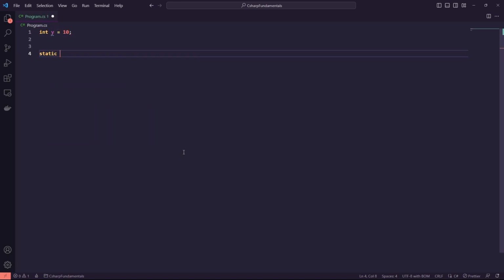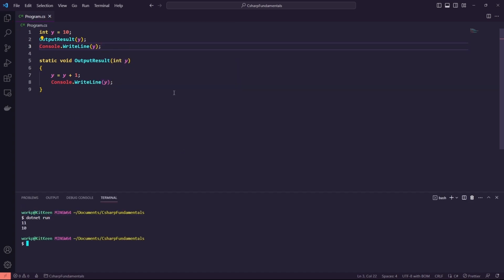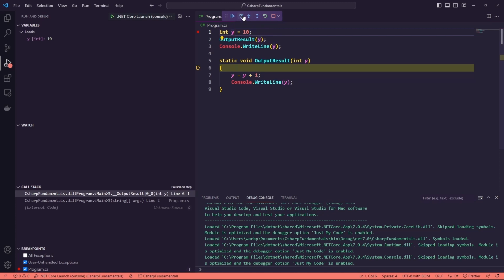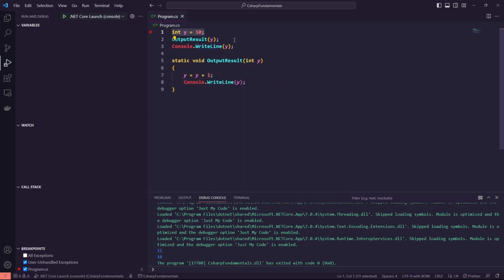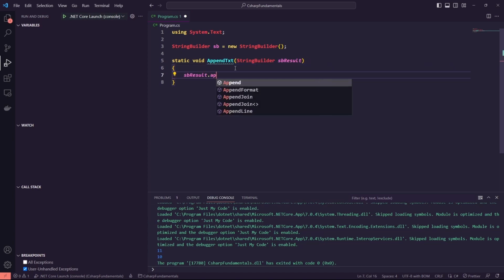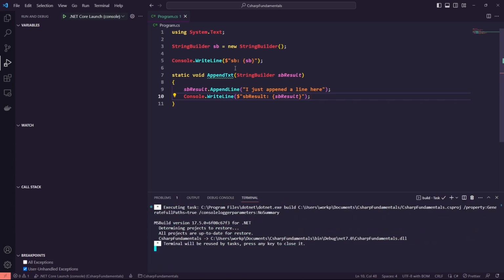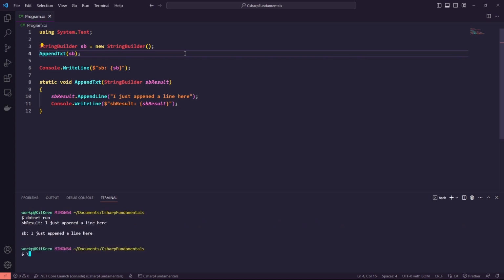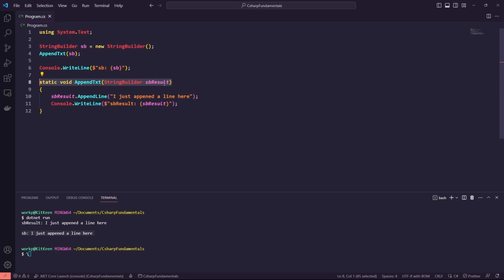C# Passing arguments by value